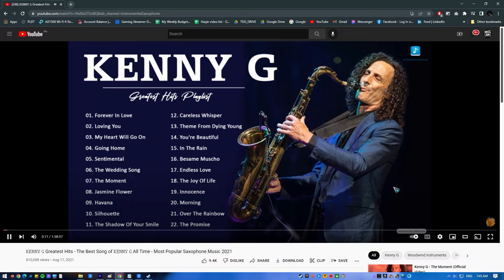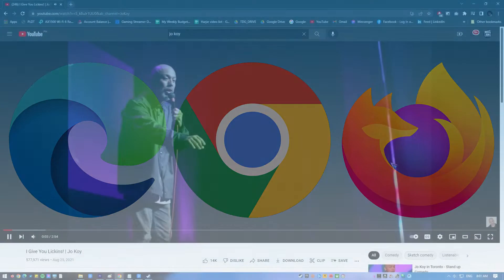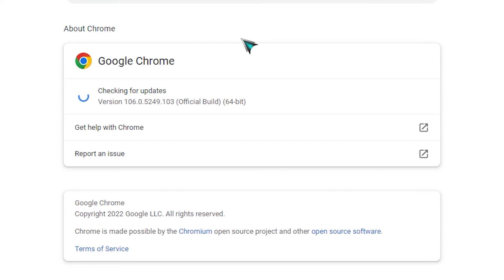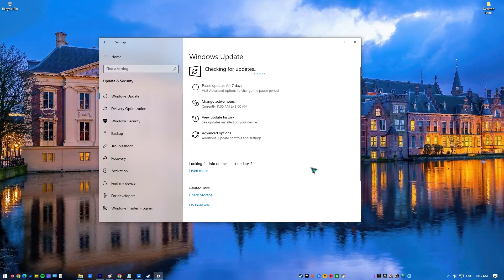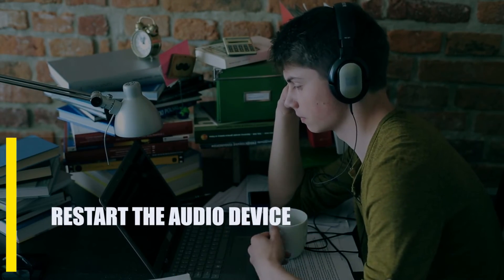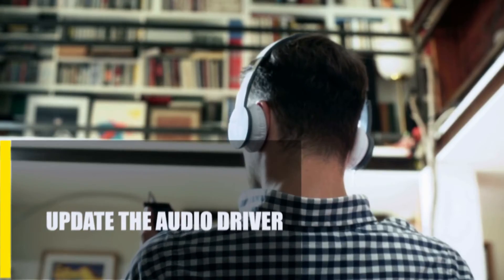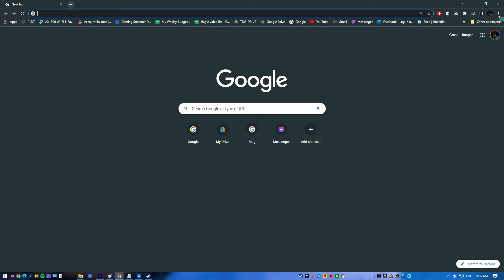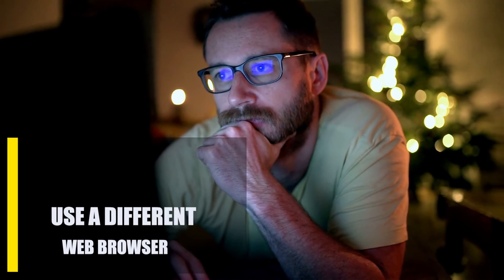How To Fix YouTube Audio Renderer Error In Chrome And FireFox [Updated 2024]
One of the most annoying issues that may occur when trying to watch videos on YouTube is an audio renderer error. Video playback stops and the message  “Audio renderer problem. Please restart your computer.” will be superimposed over a black YouTube video.
If you are currently facing this issue, here are the solutions that you should try.